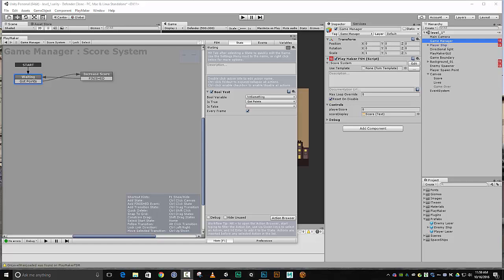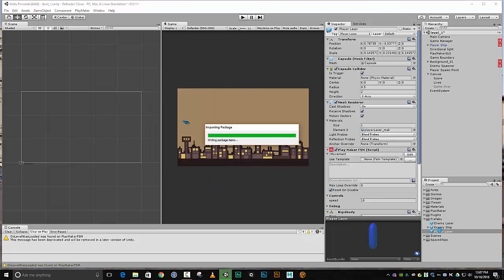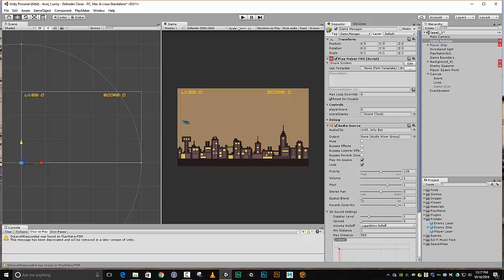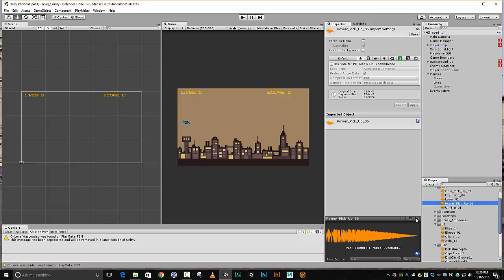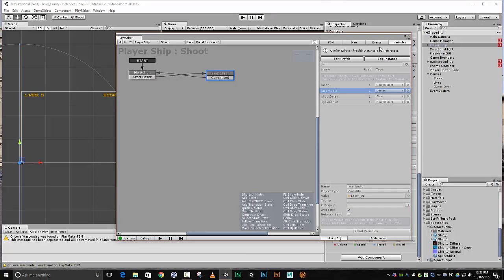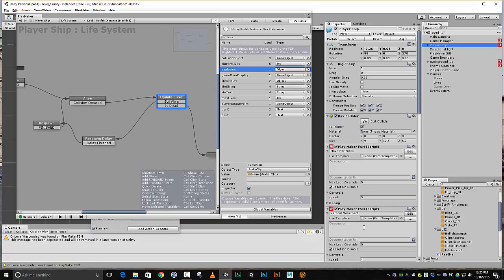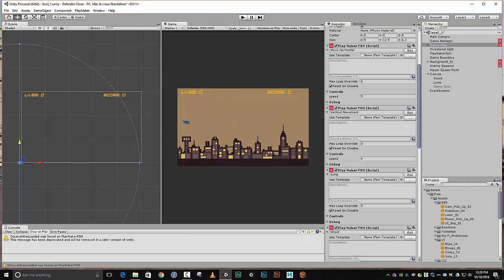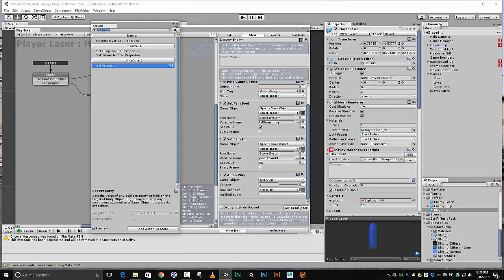Defender Clone - Part 12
Part 12 - adding background music and audio effects to in-game events.